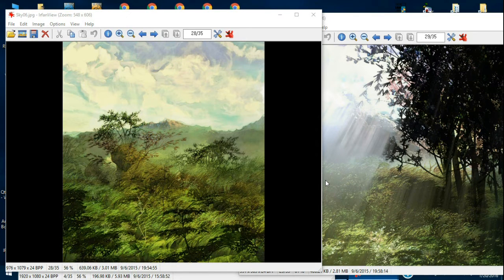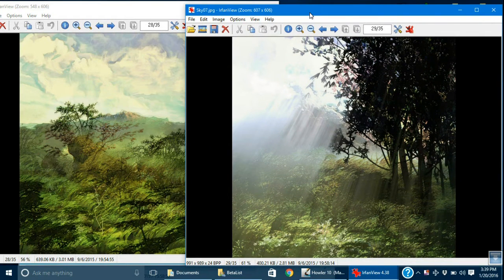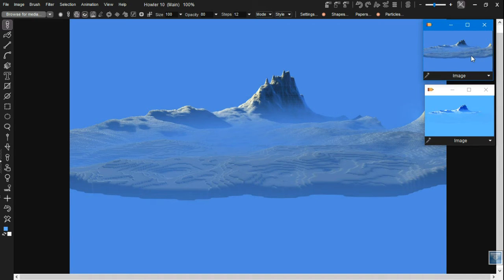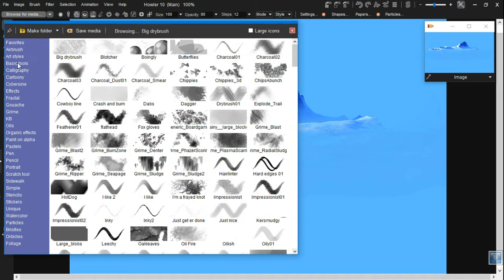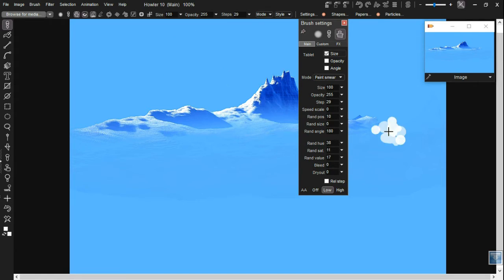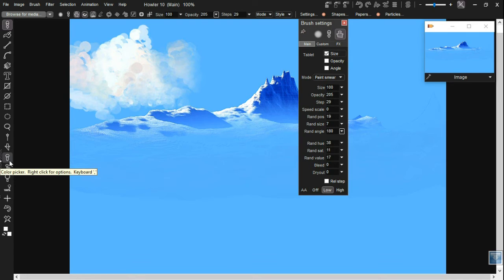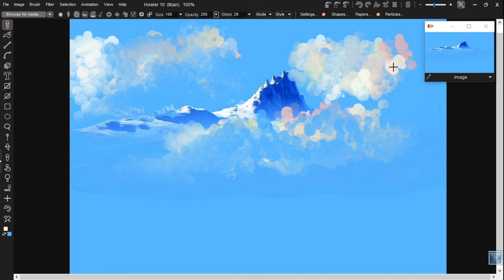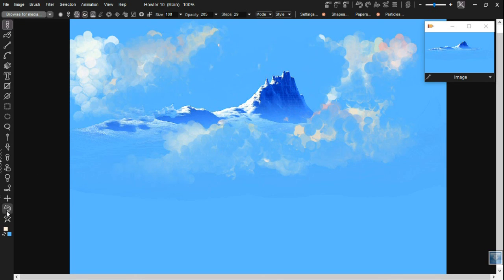Scenery - part 01 - painting sceneries